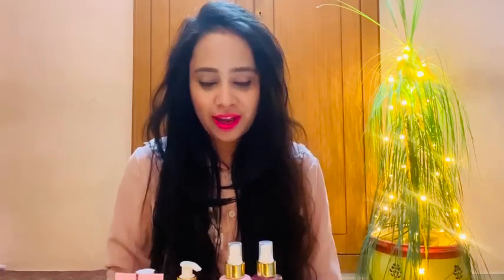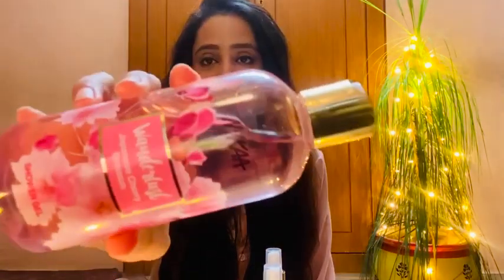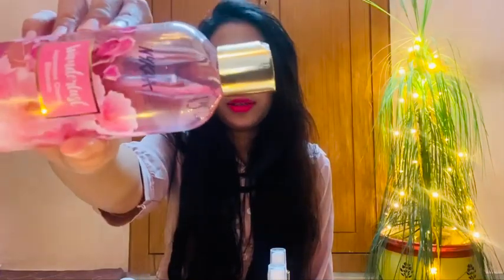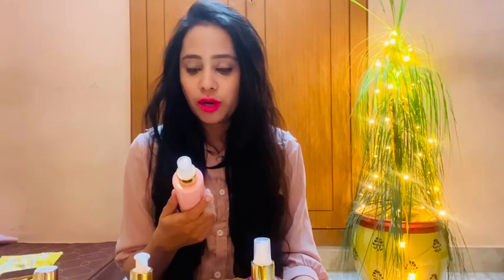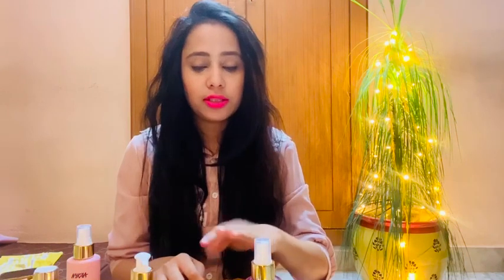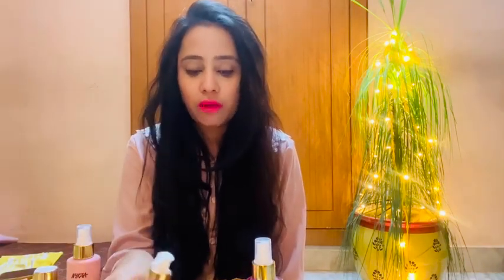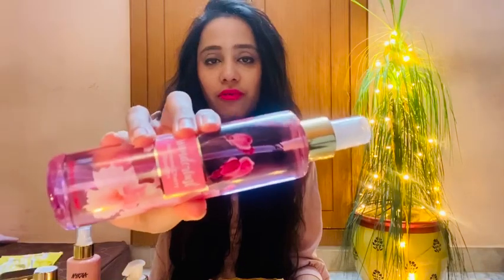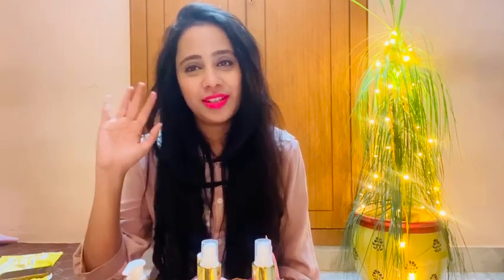Nykaa Wanderlust Japanese Cherry Blossom collection 🌸 | Nykaa Bath and Body Products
Nykaa wanderlust collection 🌸
Nykaa wanderlust Japanese Cherry Blossom Bath and Body complete Range

Nykaa wanderlust Japanese Cherry Blossom Shower Gel🌸

Nykaa wanderlust Japanese Cherry Blossom Body scrub 🌸

Nykaa wanderlust Japanese Cherry Blossom Body milk🌸

Nykaa wanderlust Japanese Cherry Blossom Body Lotion🌸

Nykaa wanderlust Japanese Cherry Blossom Body Butter🌸

Nykaa wanderlust Japanese Cherry Blossom Fragrance mist🌸